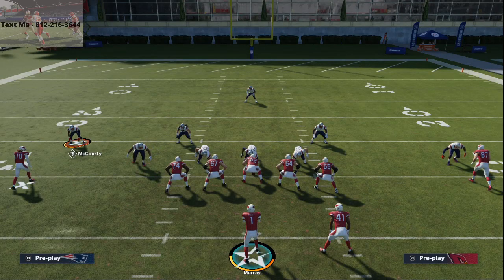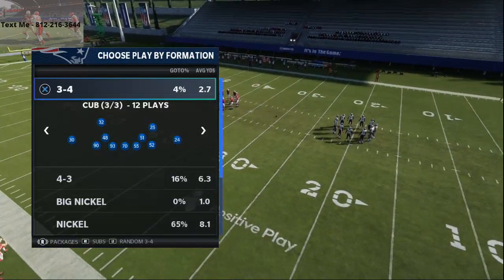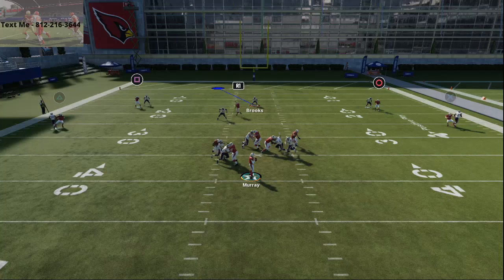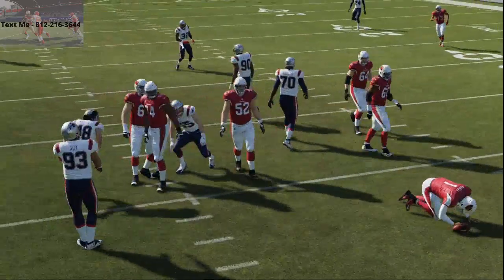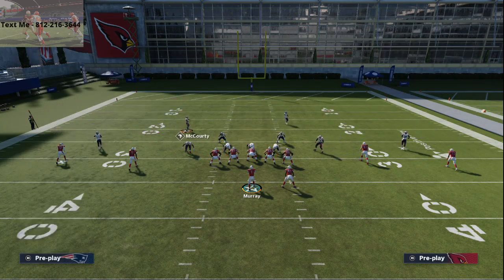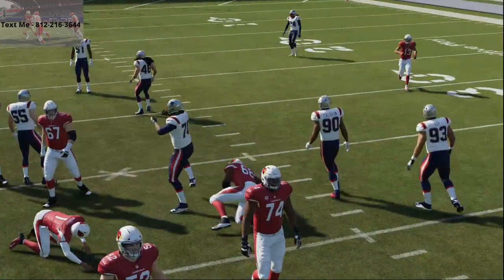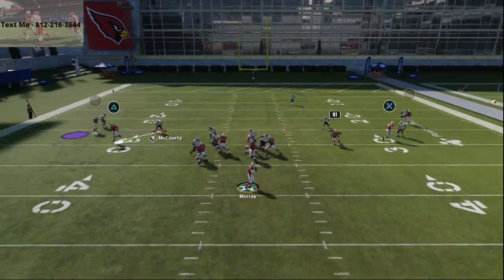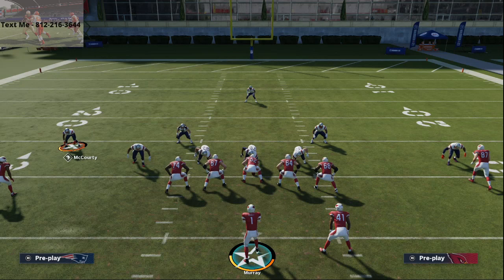How to Blitz in Madden 21| 34 Cub Blitzing Mini Scheme| A Gap and Edge Pressure| Madden 21 Tips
NYG PB
34 Cub Trio Sky Zone
Crash Line Left
Spread LB's